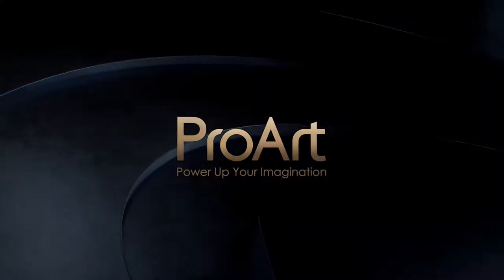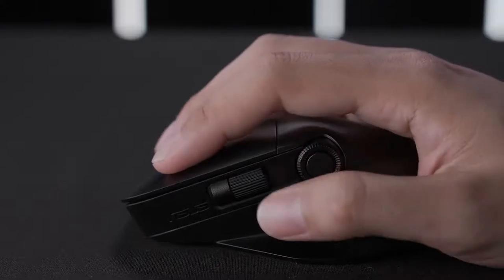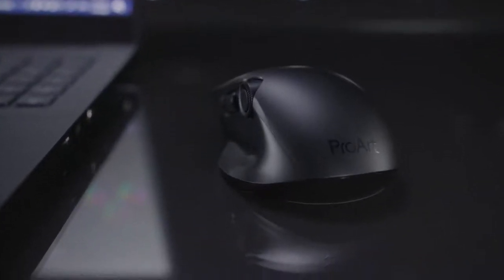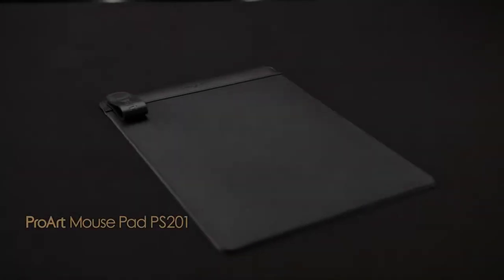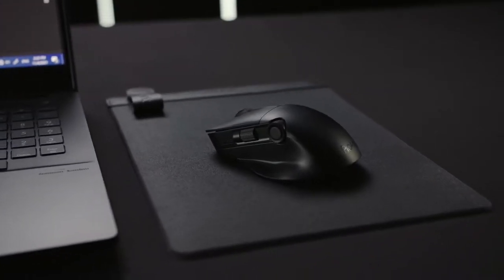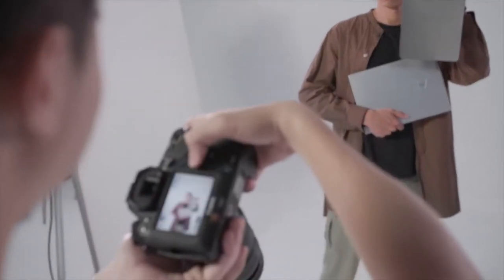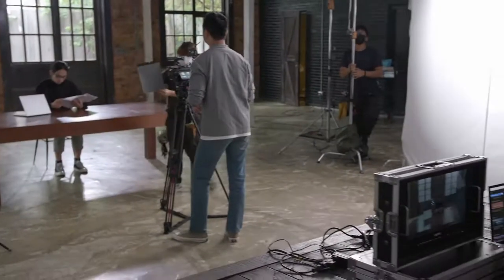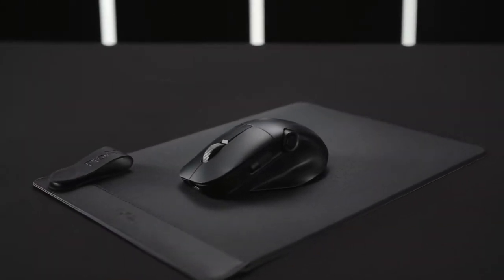A Product Tour of ProArt Mouse MD300 & ProArt Mouse Pad PS201 ASUS